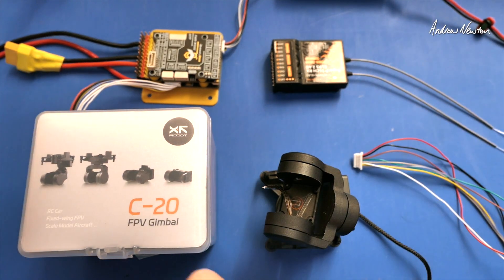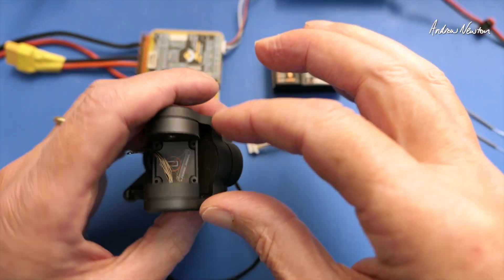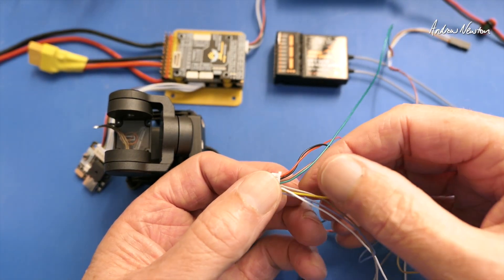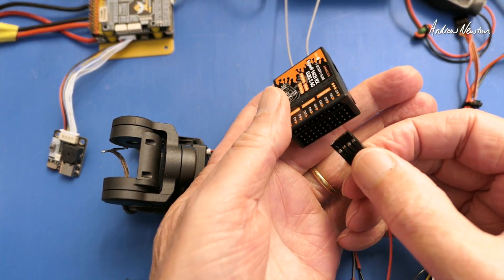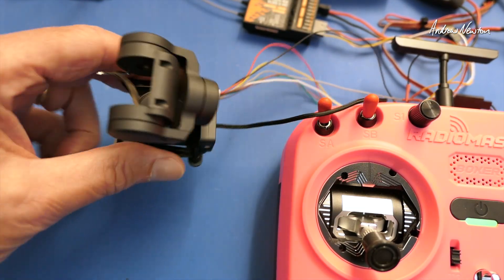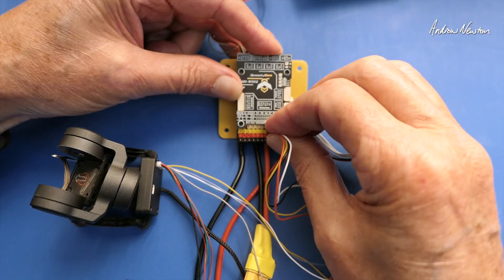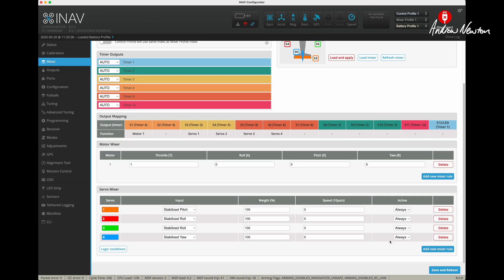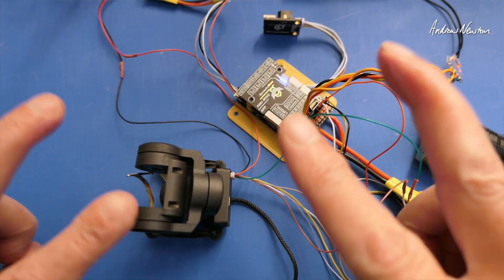XF C-20T FPV Gimbal - PWM Control